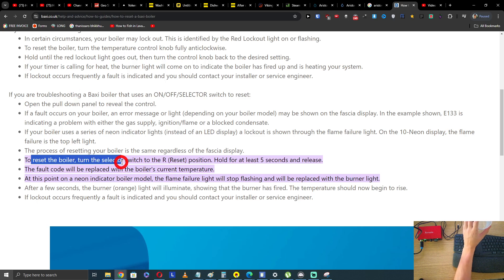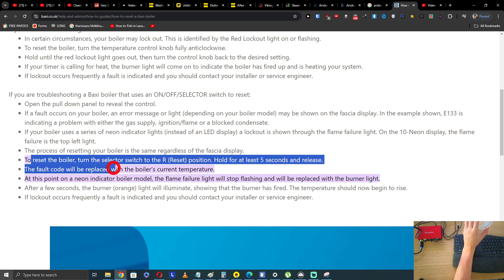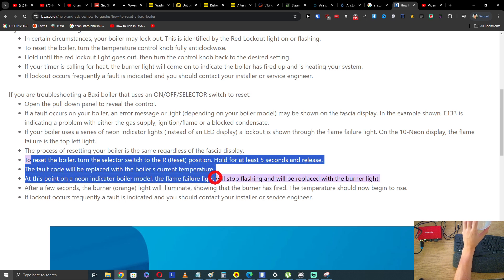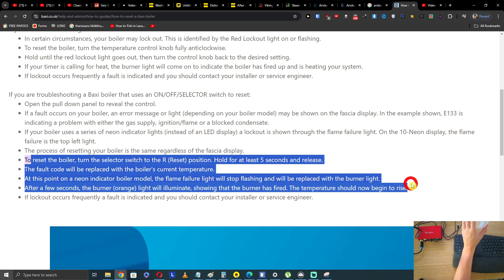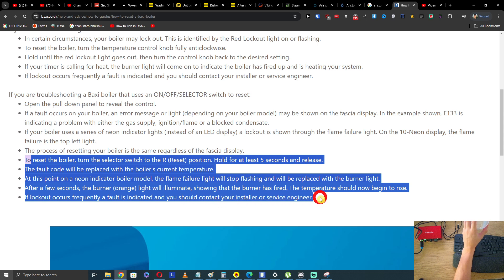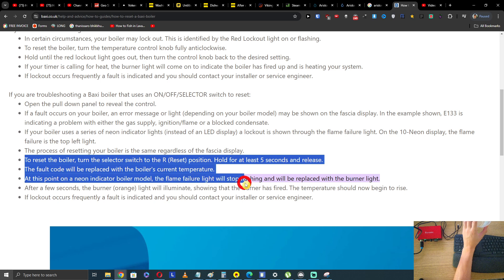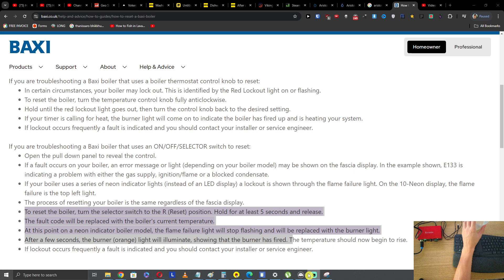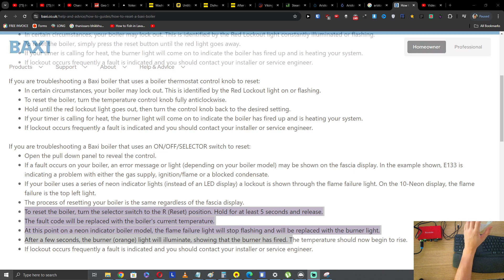How To Reset Baxi Boiler